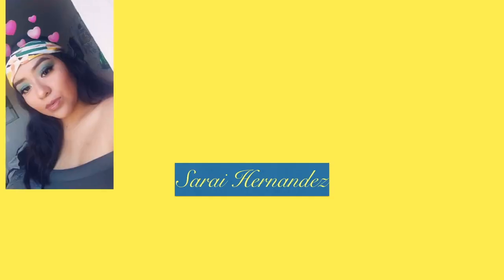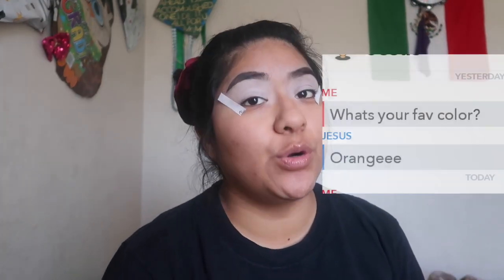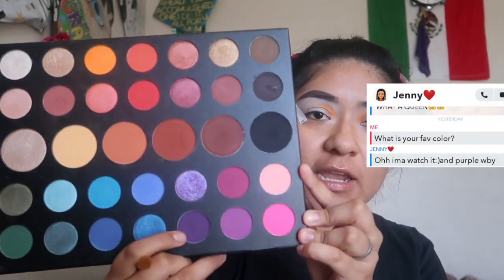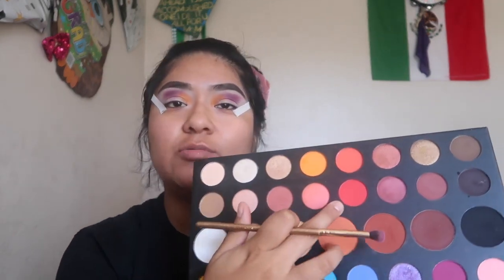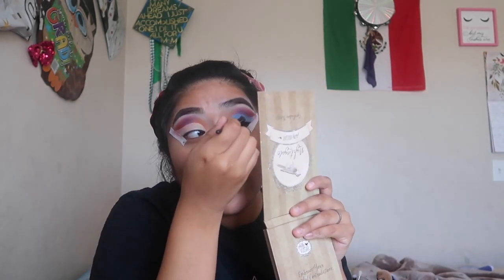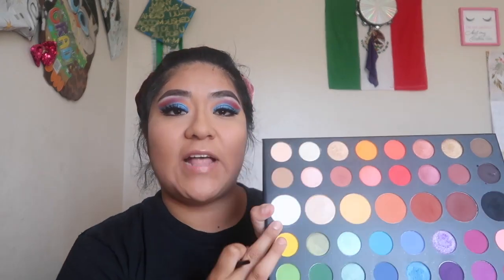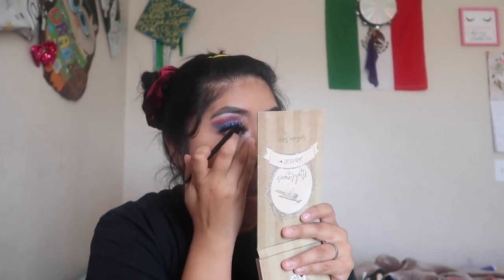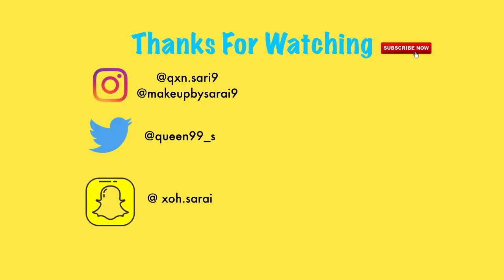My Friends Picked Their Favorite Colors for My Eyeshadow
My friends picked their favorite color and I made a look with the colors. I hope you guys enjoy and Thank you for the support! Stay Safe!

Goal: 1K